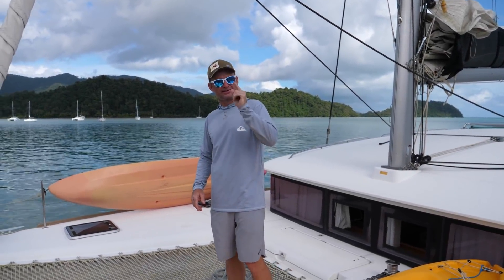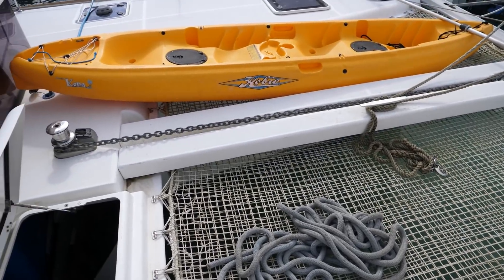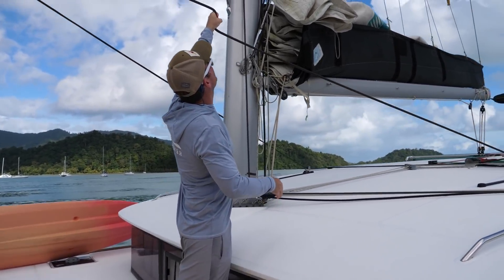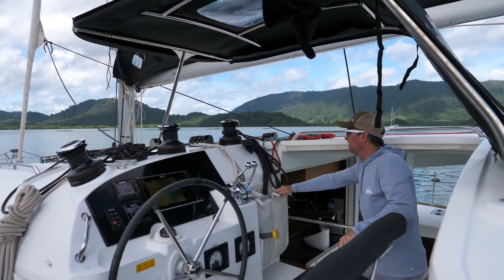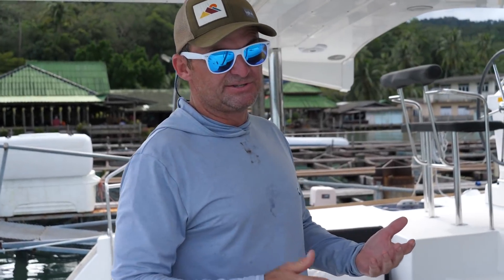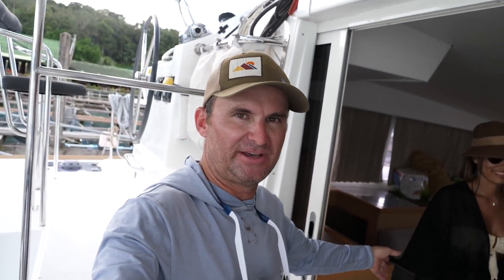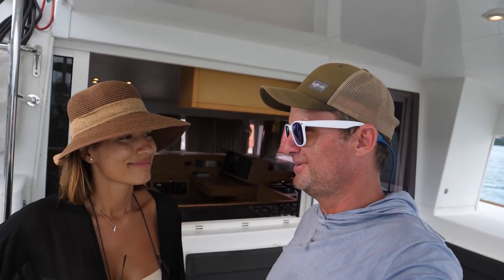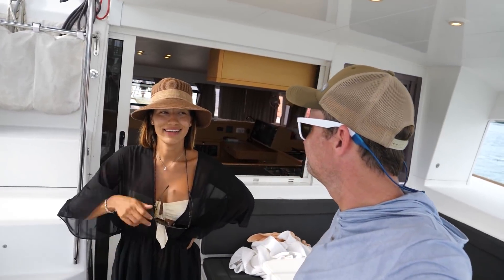Lagoon 400 Catamaran Tour and Walk Through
We give you an in depth tour of this 2017 Lagoon 400 in the Island Spirit Fleet in Thailand.